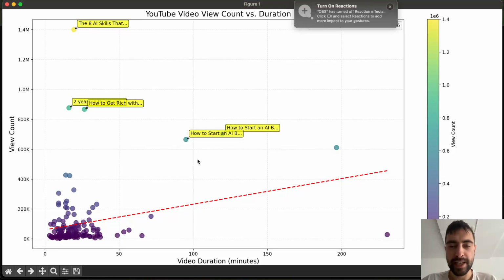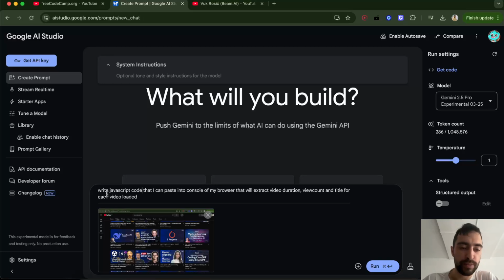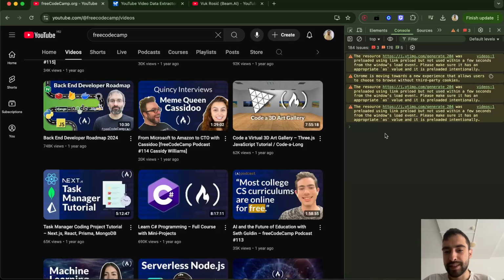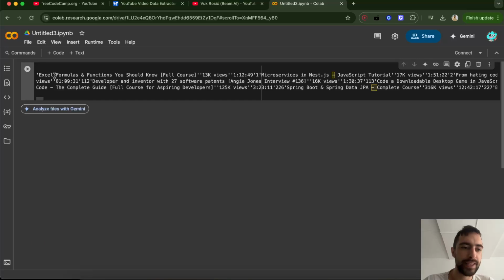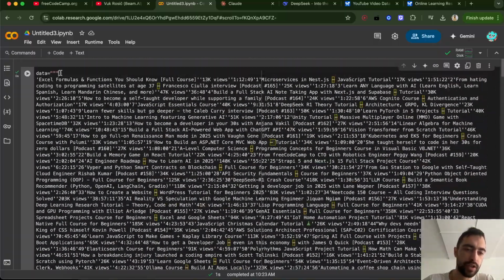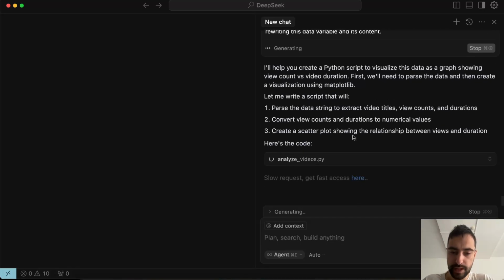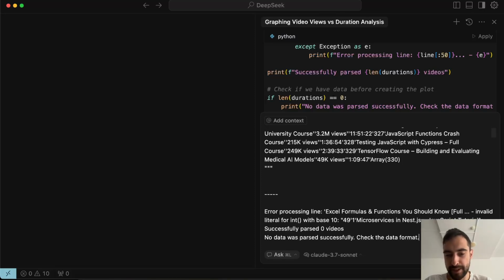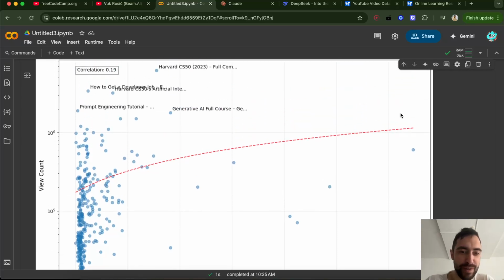Analyze Any YouTube Channel For Good Video Ideas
Please clarify to audience that the video was not made by you and do not use it to mislead or scam people 😃